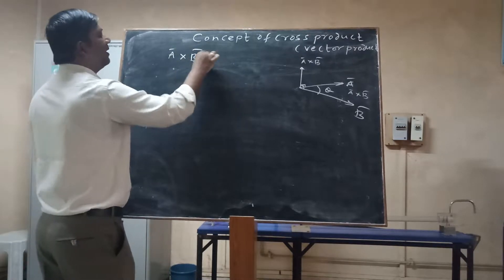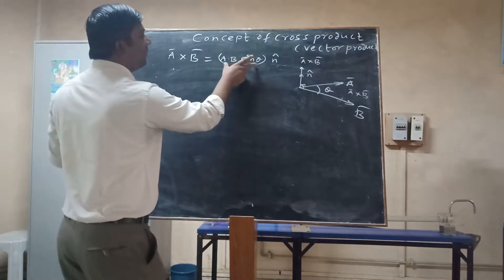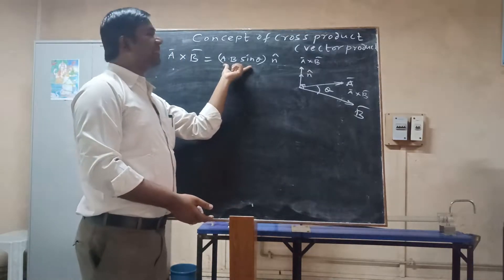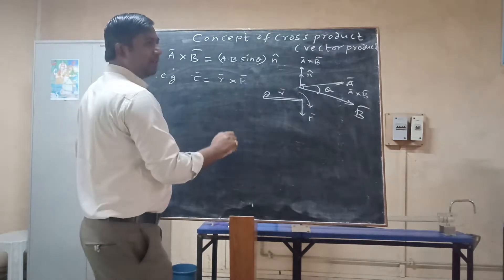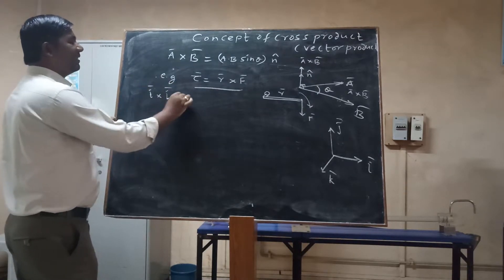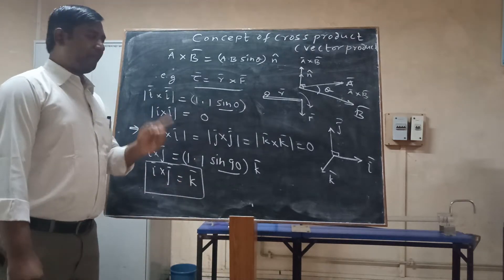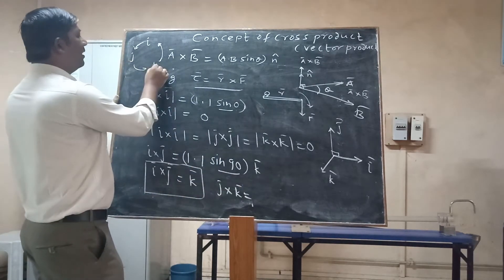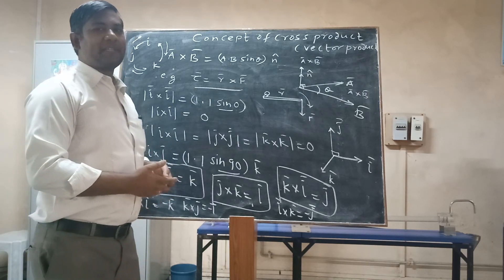concept of cross product